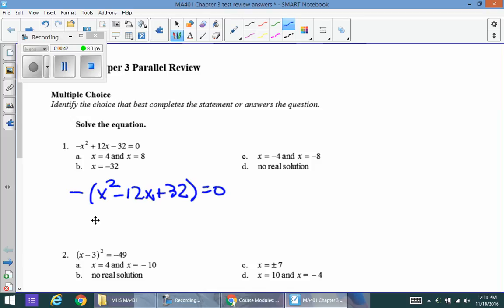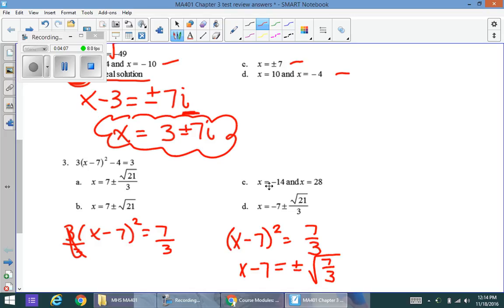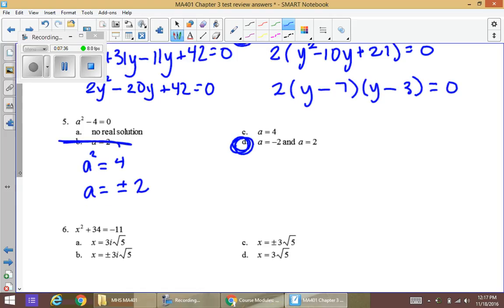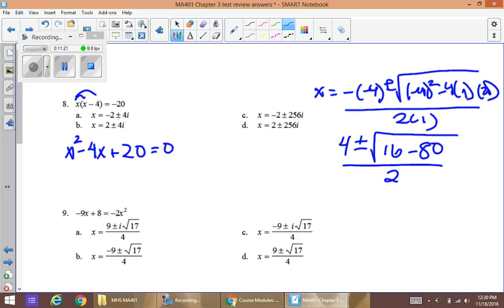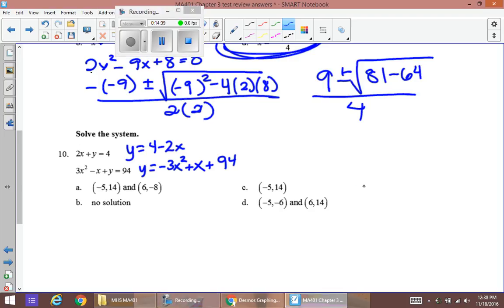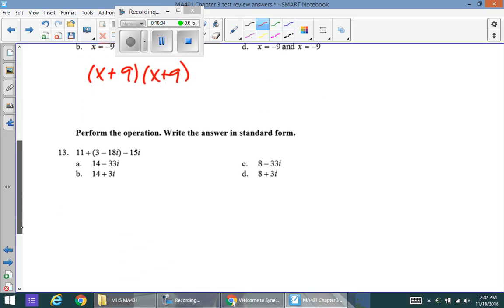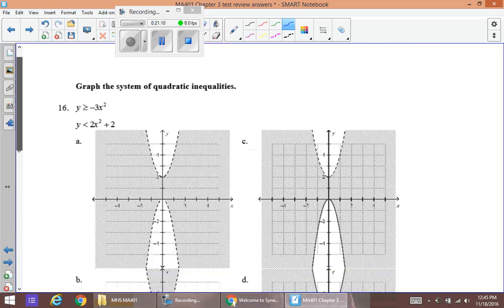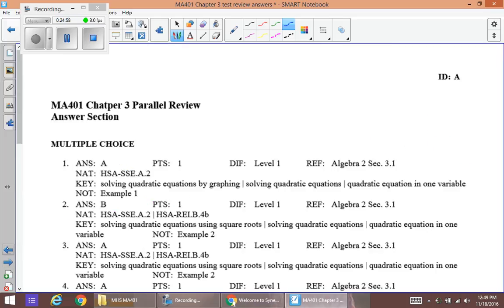MA401 chapter 3 test review answer video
There are two mistakes in here! Sorry guys! That's go to be the last time I record during class! Woot Woot!